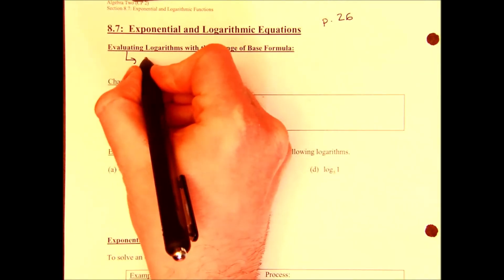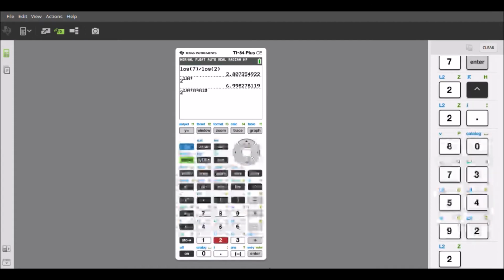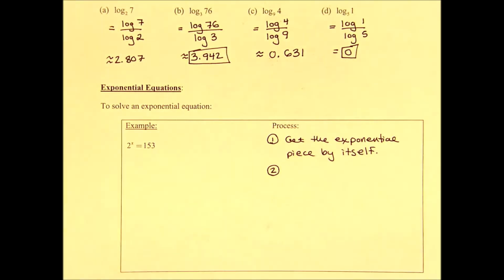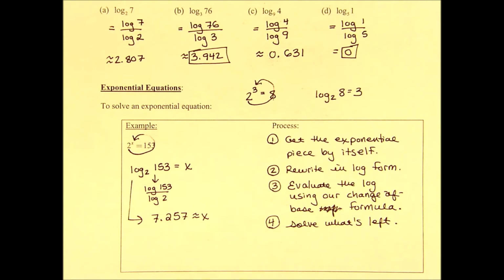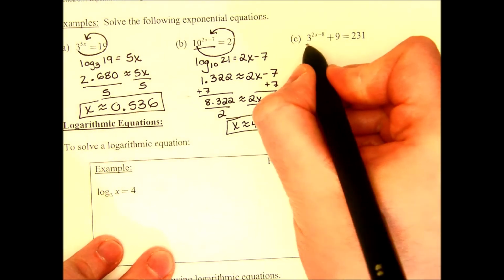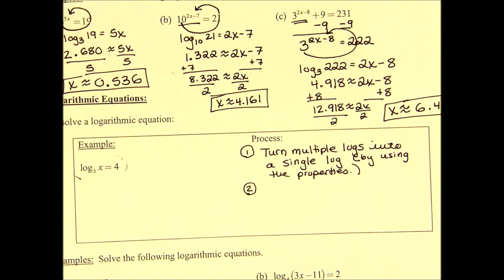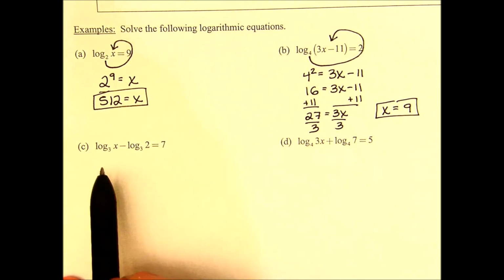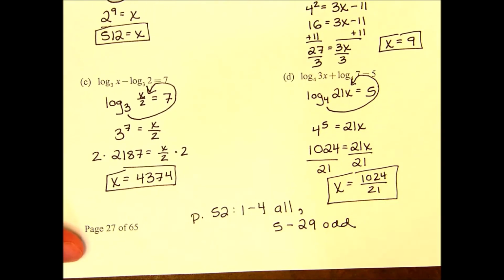Algebra Two (CP 2) - Section 8.7, Day 1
Evaluating Logarithms with the Change of Base Formula